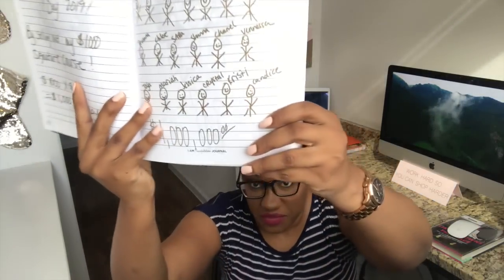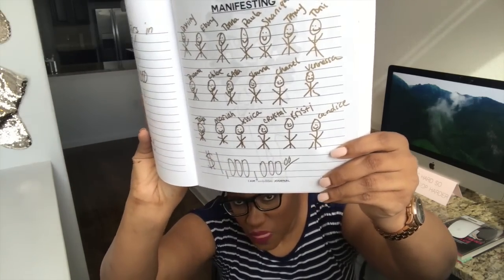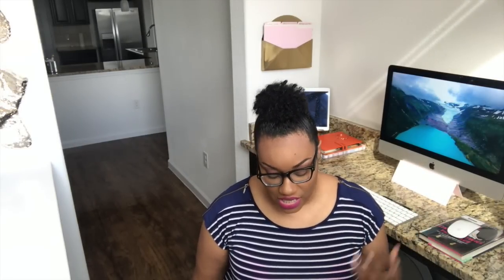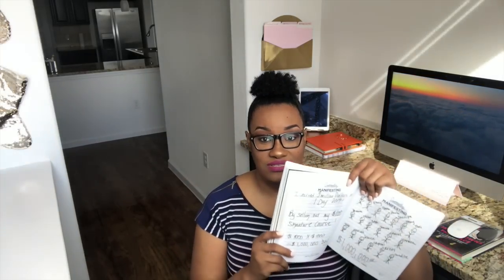How To Attract Clients & Customers Using The Law Of Attraction | Tedra Chanel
Come spend the day with me at the T-Time With Tedra Chanel LIVE in DALLAS April 27, 2019 10AM-6PM!
It will be a day of shifting mindsets and building brands! Tickets are on sale NOW and we only have 10 available.

OR

to avoid fees. Please notate your NAME, EMAIL, & PHONE NUMBER when paying this way!

4. Share my videos and TAG ME @tedrachanel on IG @mindsetgenie on Twitter and @tedradaigre on FB & use HASHTAG

🚨Each comment gets you 1 entry and each share gets you 5 entries

There will be 3 winners! Who’s manifesting the GRAND PRIZE?! Let me know below!

📧All details with emailed after payment is received📧